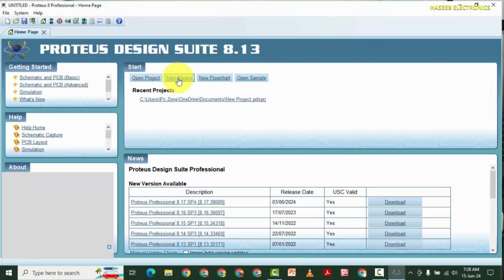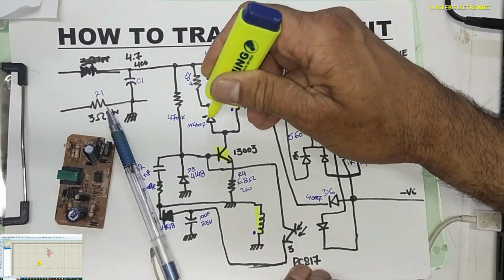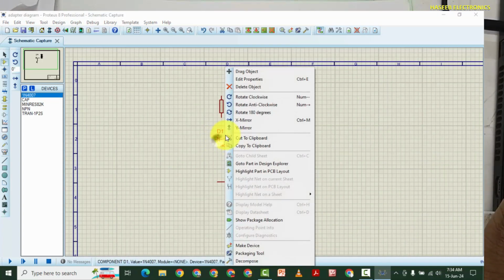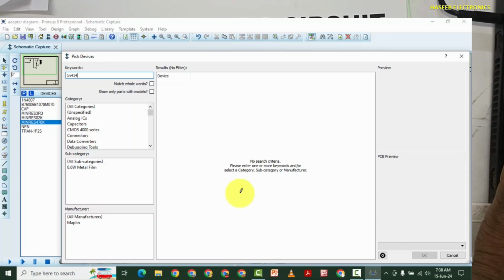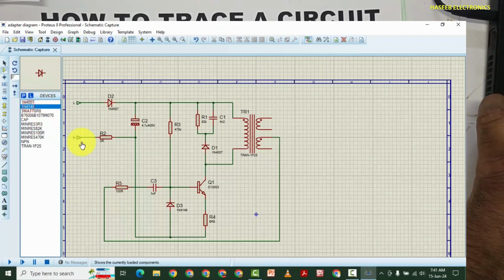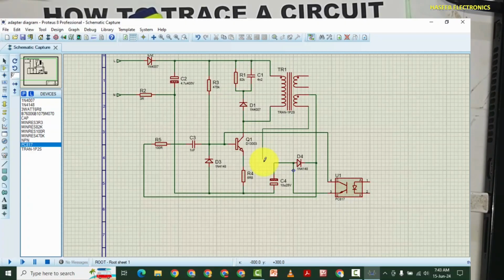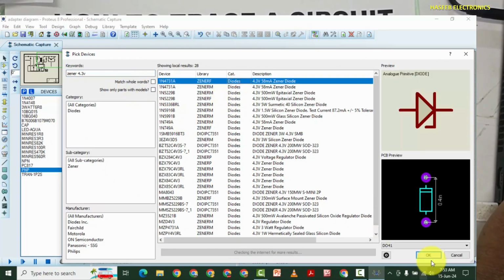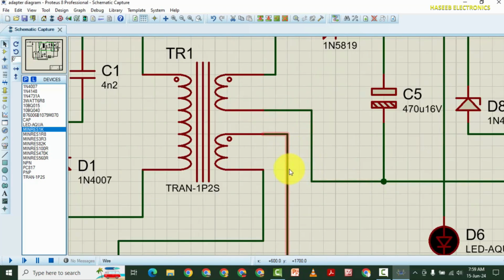{1137A} Drawing circuit diagram in Proteus Professional 8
In this video number {1137A} Drawing circuit diagram in Proteus Professional 8.13. In this tutorial i demonstrated how to use proteus professional 8